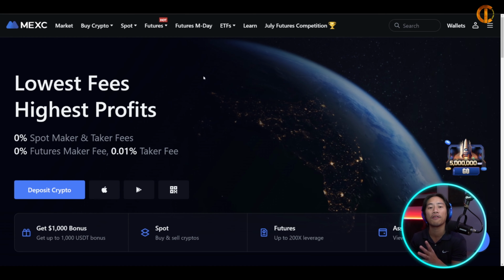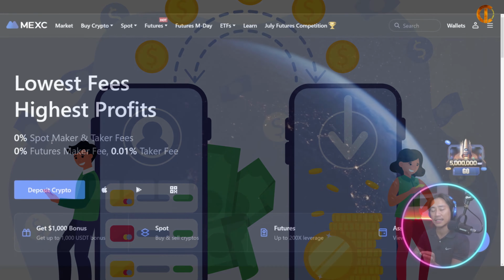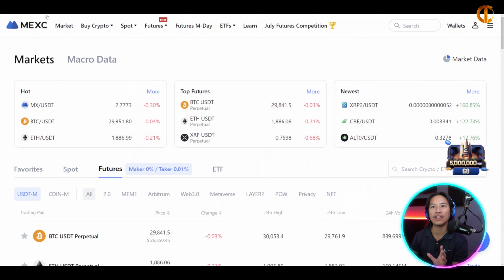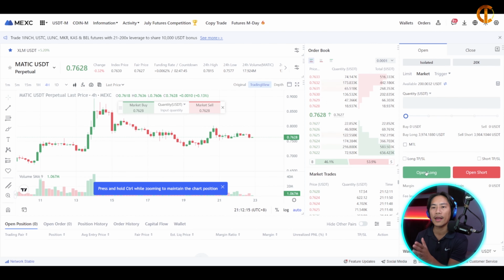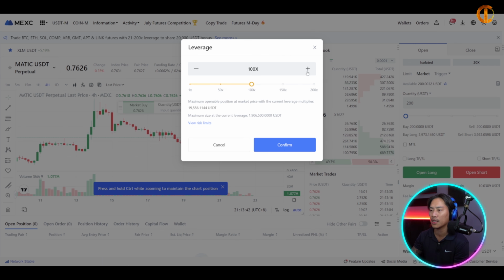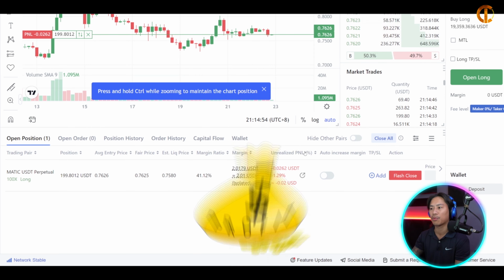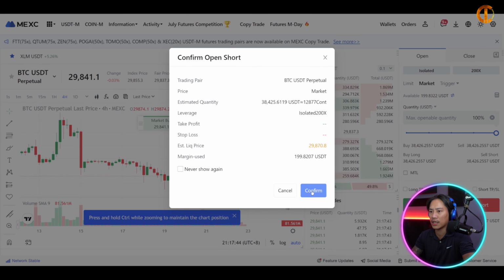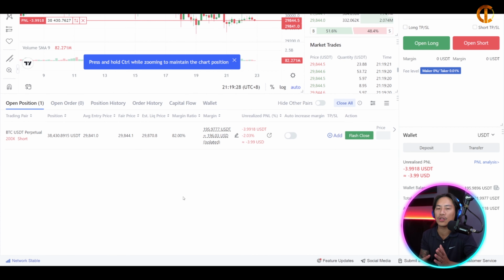Best Crypto Exchange 🔥 What Is MEXC Crypto Exchange? A Brief Overview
Best Crypto Exchange | Best Crypto Trading Platform | Crypto Trading Platform

Welcome to our Best Crypto Exchange Video!

MXC (previously known as MEXC Global) is a well-established cryptocurrency exchange that was founded in 2018. MXC has gained popularity for its extensive range of crypto trading pairs, user-friendly interface, and various trading features. It is important to note that cryptocurrency exchanges can evolve and change rapidly, so it's essential to verify the current information from reliable sources before engaging with any platform. Here's a detailed description of MXC based on information available up to September 2021:

Background and History: MXC was founded in April 2018 and is headquartered in Singapore. The exchange quickly gained traction and expanded its services worldwide, catering to users from various regions. Over time, it has become one of the prominent crypto exchanges in the industry.

User Interface and Experience: MXC offers a user-friendly and intuitive interface, making it accessible to both beginners and experienced traders. The platform is available on both web browsers and mobile applications, providing users with flexibility and convenience in managing their crypto assets.

Cryptocurrency Selection: MXC boasts an extensive selection of cryptocurrencies available for trading. Users can find a wide range of well-known cryptocurrencies, as well as many smaller altcoins and newly launched tokens. This diverse selection allows users to access different investment opportunities.

Trading Features: MXC provides various trading features to suit different user preferences. The exchange offers spot trading, margin trading, and futures trading. Users can engage in regular spot trading or use leverage for margin and futures trading to potentially amplify their gains or losses.

Security Measures: Security is a top priority for cryptocurrency exchanges, and MXC implements measures to protect user funds and data. The platform incorporates industry-standard security protocols, including two-factor authentication (2FA) and cold wallet storage for the majority of users' funds.

Liquidity: Liquidity is crucial for smooth and efficient trading. MXC has worked to establish partnerships and attract a substantial user base, leading to a healthy liquidity pool for many of the listed cryptocurrencies.

Supported Countries: MXC serves users from various countries around the world.

Customer Support: MXC provides customer support through multiple channels, including email and live chat.

Trading Fees: Cryptocurrency exchanges typically generate revenue through trading fees. MXC employs a fee structure that varies based on the trading volume and the user's level of involvement on the platform.

I hope you found value in our Best Crypto Exchange video. Make sure to leave a like on the video if you gained value from it!

⏰Timestamps⏰

00:00 best crypto trading platform Introduction.
00:10 best crypto trading platform summary.
09:16 best crypto trading platform project outro.